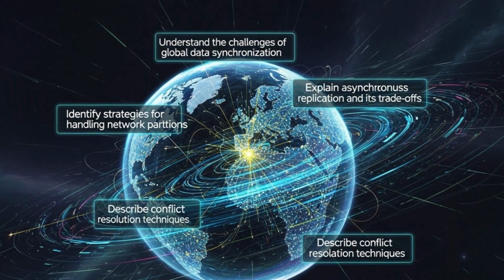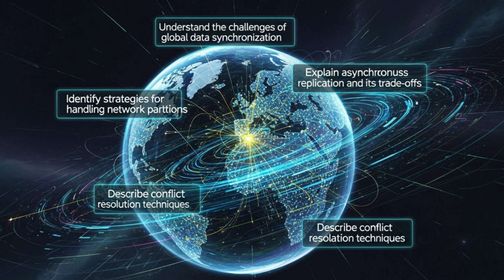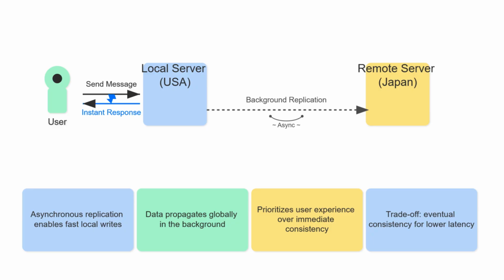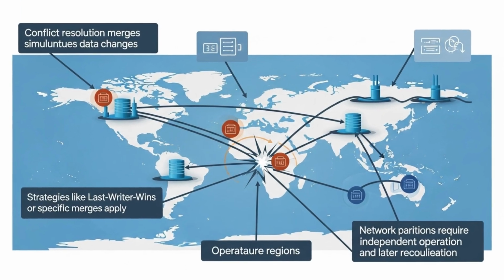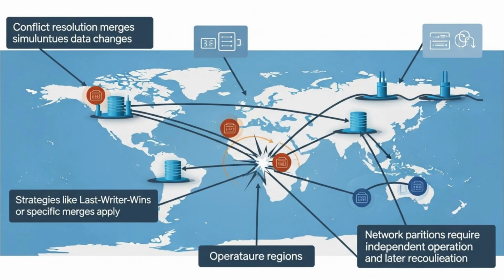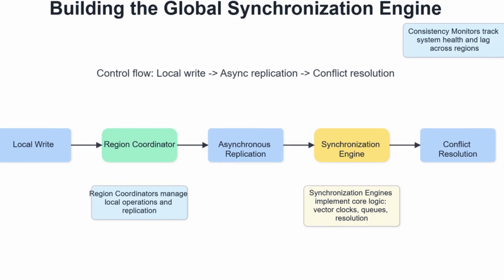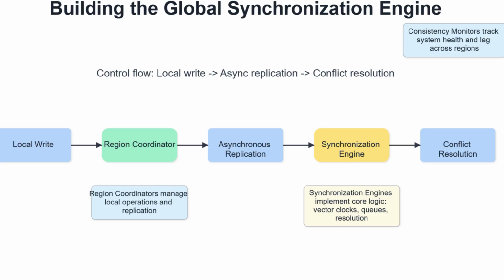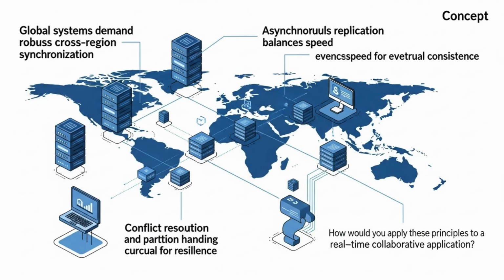Cross‑Region Synchronization in Global Twitter Architecture | Multi‑Region System Design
In this deep technical session, we explore cross‑region synchronization strategies for building a global Twitter architecture. Learn how to replicate data across regions, maintain consistency, ensure low latency routing, and design for failover in multi‑region systems. If you’re a system designer, backend engineer, or architect working on scalable social platforms, this video is for you.